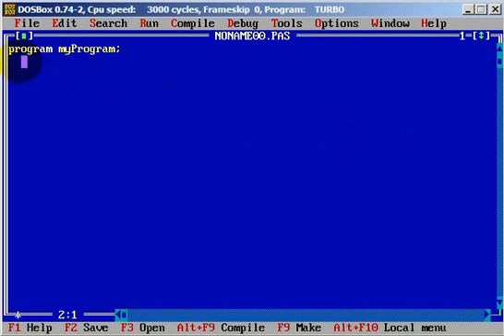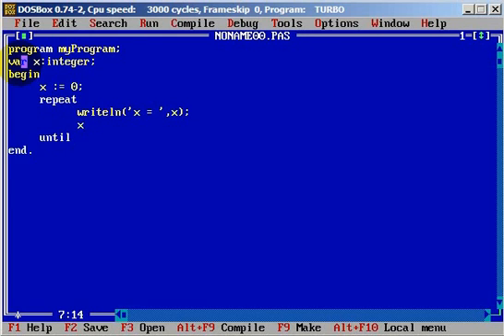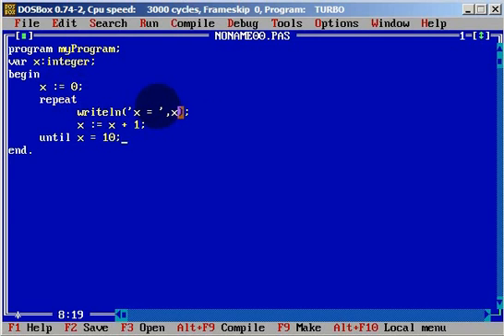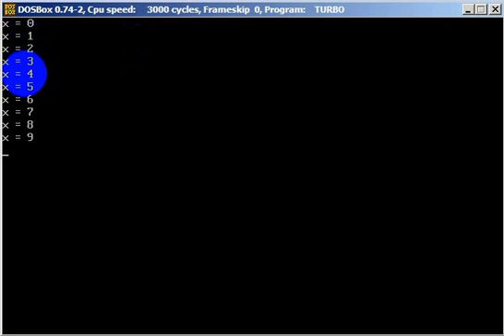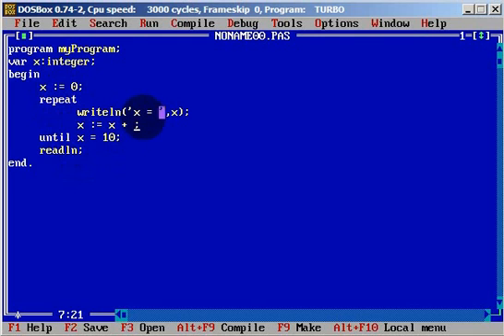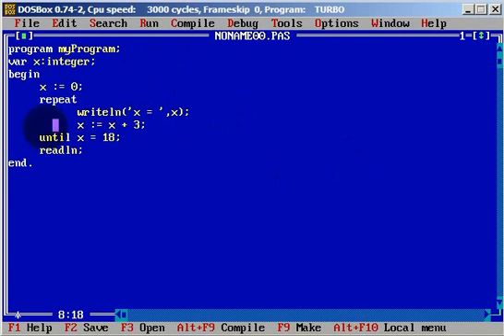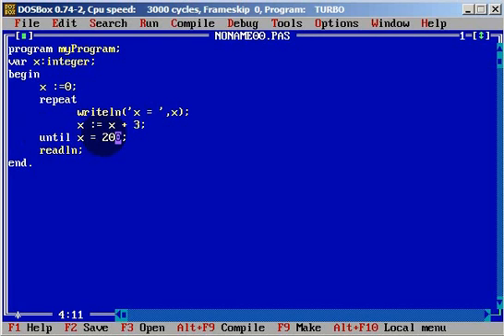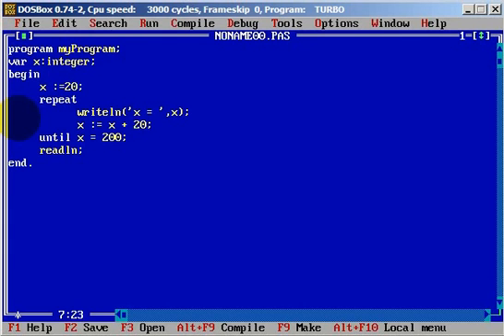Turbo Pascal Programming #25 Repeat Until Loop